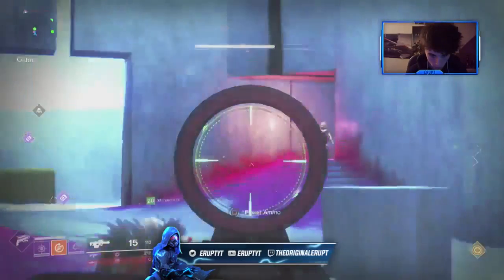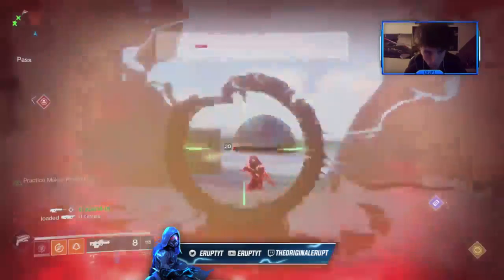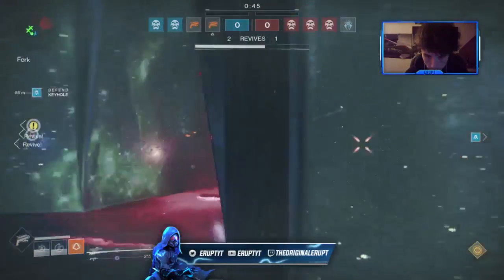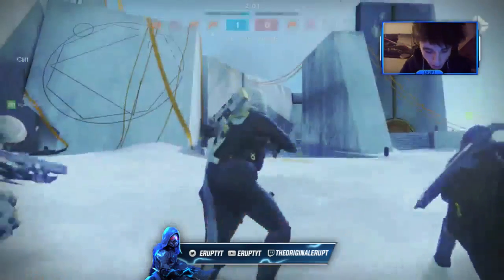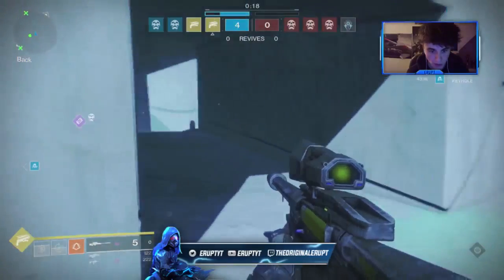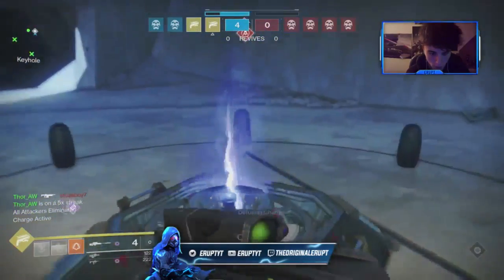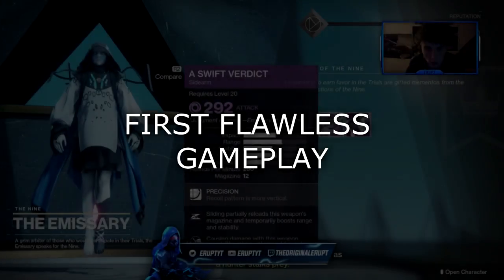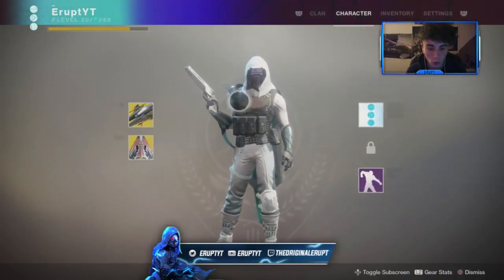TRIALS OF THE NINE TIPS AND TRICKS - DESTINY 2 TRIALS OF THE NINE - HOW TO GO FLAWLESS IN TRIALS OF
We're officially playing "destiny 2 trials of the nine" !

take a look at these "trials of the nine tips and tricks"

Erupteu Links

"Destiny 2 trials"